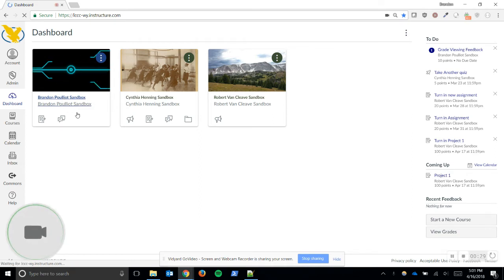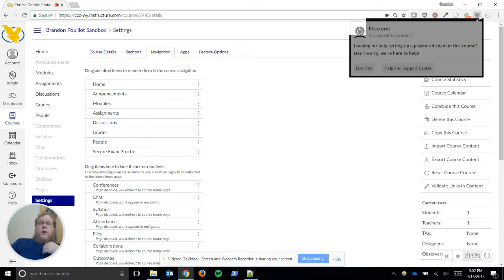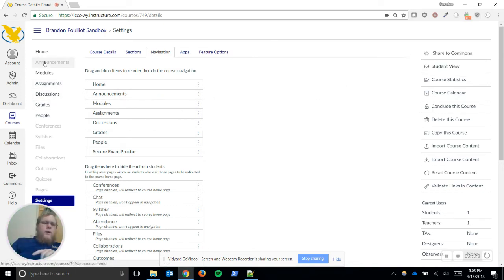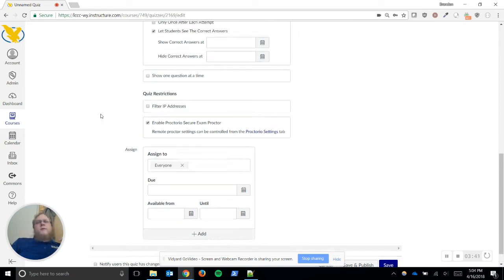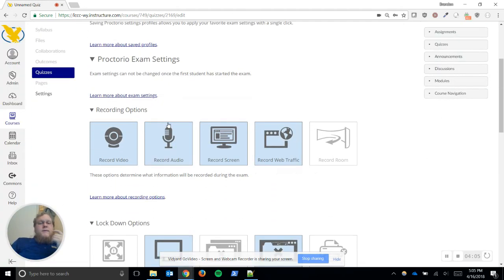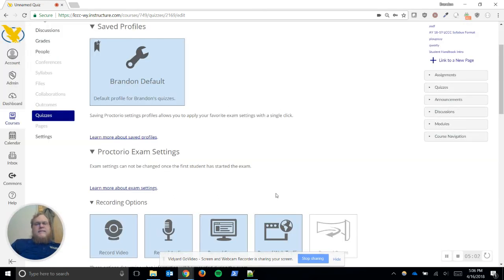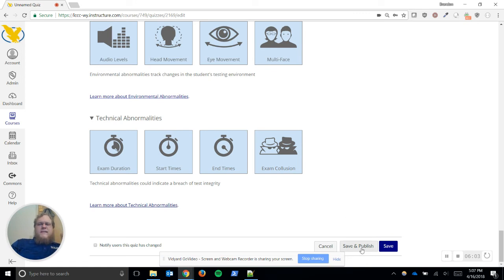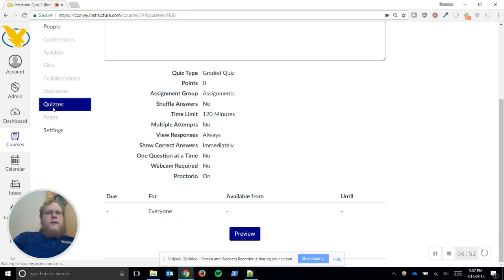Proctorio in Canvas @ LCCC